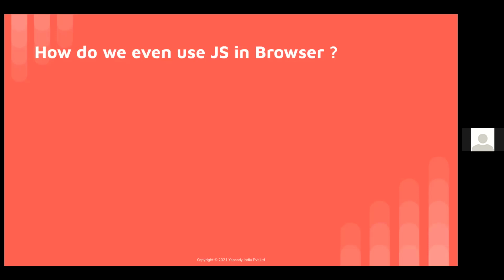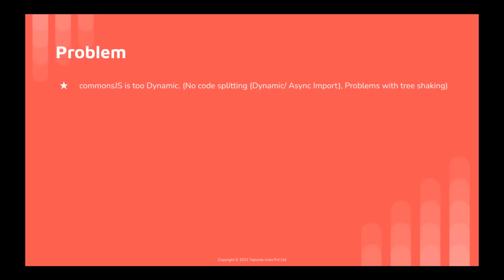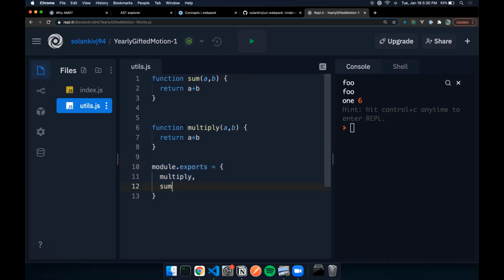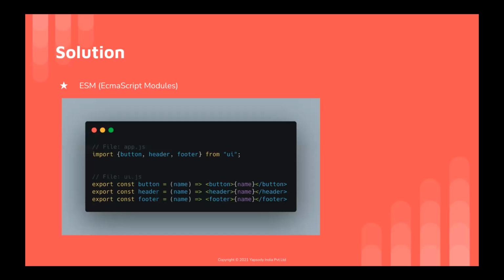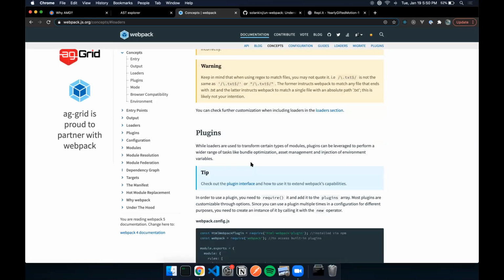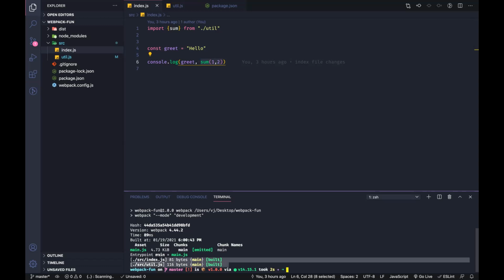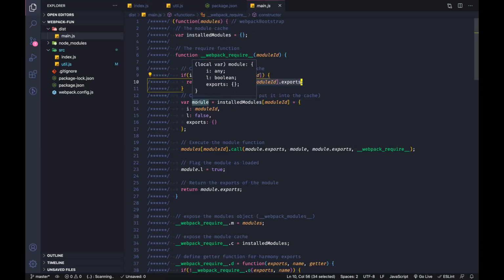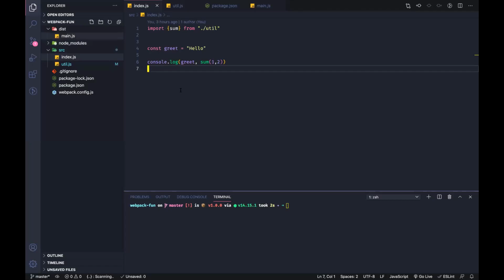Understanding Webpack by Vijay Solanki